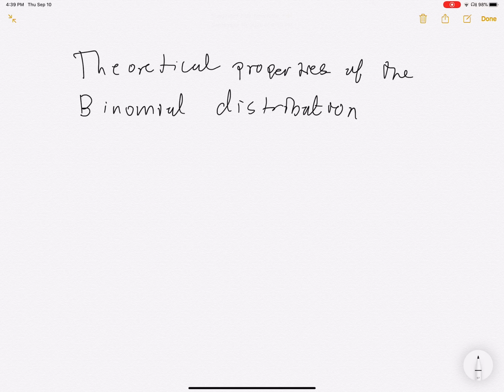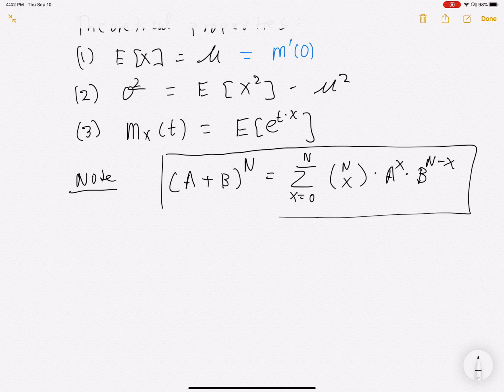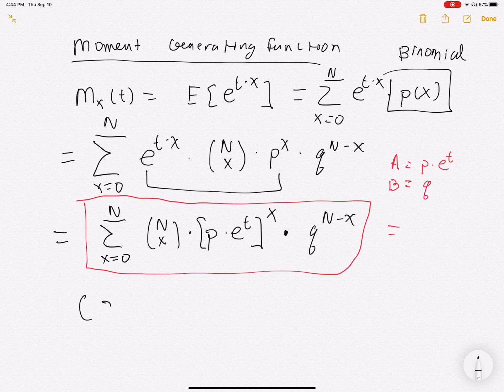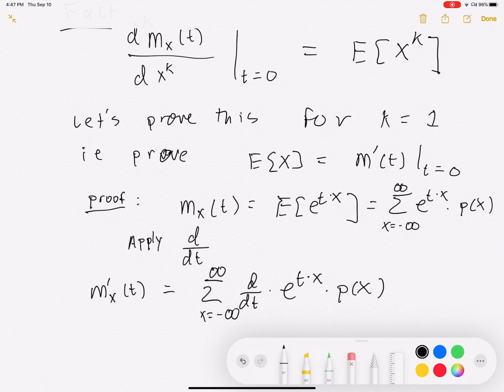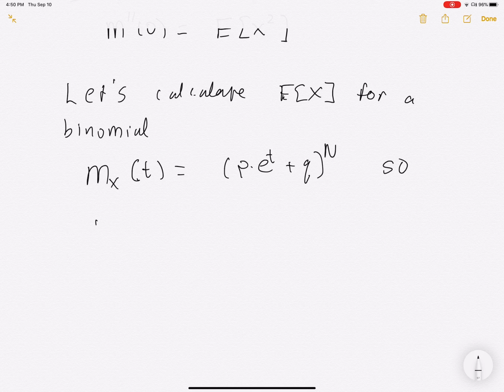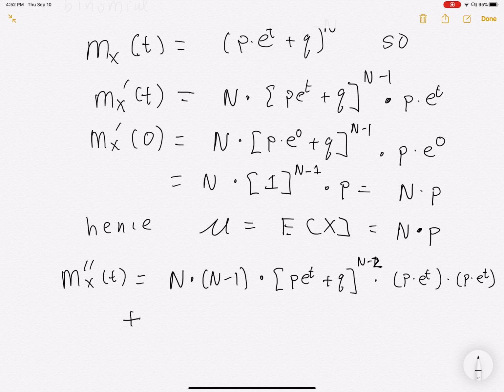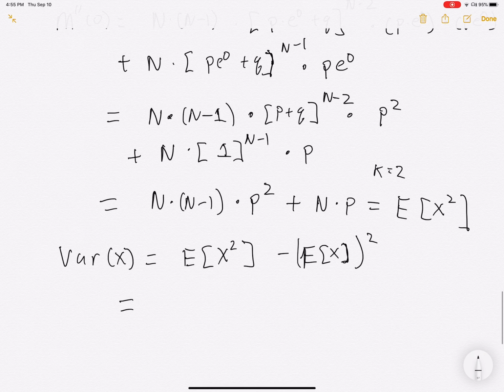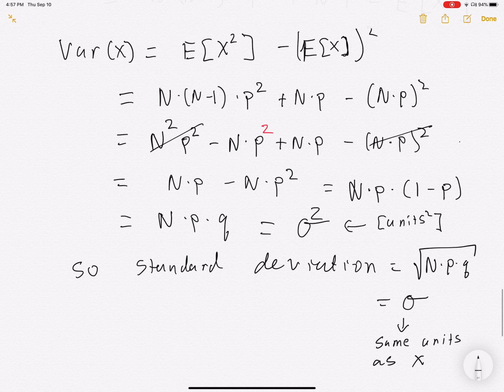Binomial distribution properties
Theoretical properties of the binomial distribution